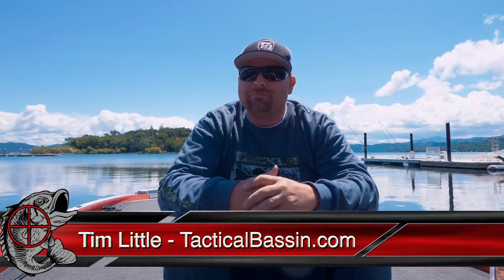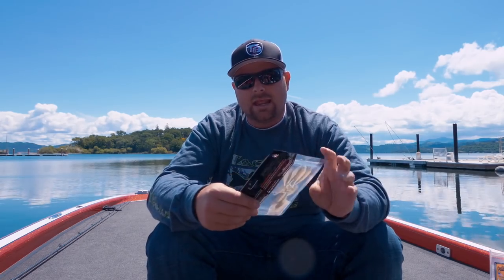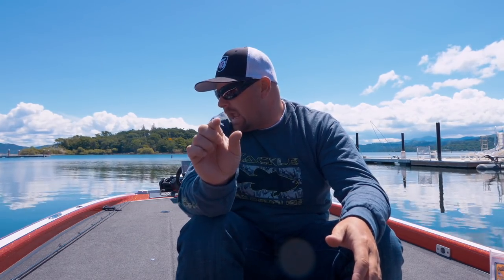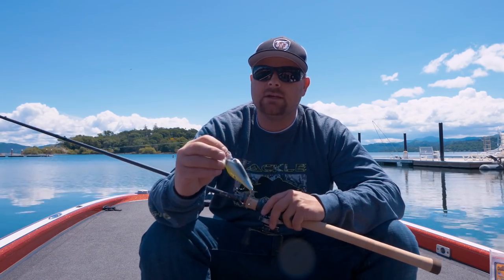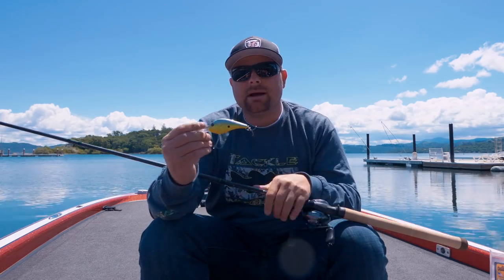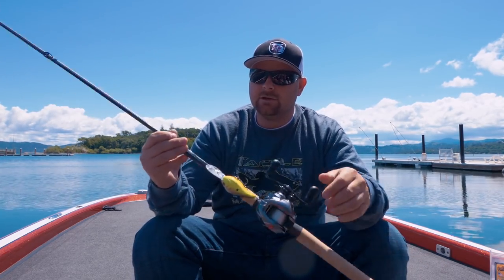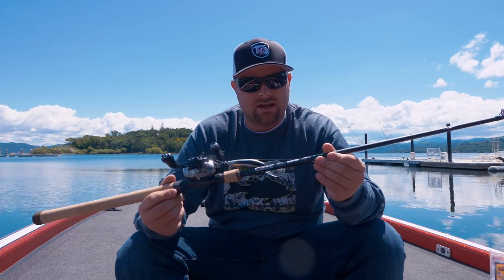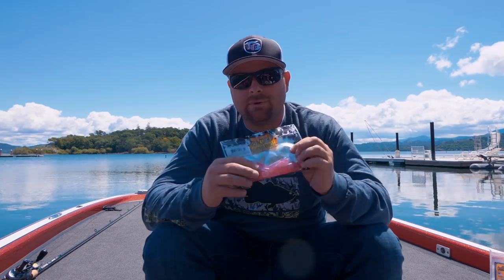Hardbaits, Softbaits, and more... Spring Gear Review!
Spring is a great time to try new lures! We try as many as we possibly can and this handful made the cut after months of testing and experimentation.

If you're looking to try something different this Spring, these are all excellent choices. From swimbaits to finesse baits to deep cranks, you're going to like these picks! Here are our thoughts on them...

Tight Kicking swimbait for an ultra finesse presentation. Works extremely well when slow fishing.

Action lands between the Keitech 2.8 and Hazedong. Ultra versatile and a great alternative if your fish are seeing a lot of anglers throwing the 2.8

This Berkley bait goes extremely deep for its size. If you're looking for a bait that dives into similar depths as the 10XD but with half the size, this is the one for you! It also has a unique high-pitch rattle sound that works extremely well.

This rod is great for mid to full size Crankbaits. Virtually anything diving in the 7-20 foot depth range can be thrown on this setup.

The bait is a small swimbait profile but with a forked tail. It works great as a dropshot bait as well as a tiny fluke option. This bait is a must try!

The Axe Blade is an incredibly versatile tail spinner. With an extra hook in the back this bait works really well for catching those fish that are just slapping at the bait. With a willow blade instead of a small Colorado its also a different sound and vibration profile than other tail spins.